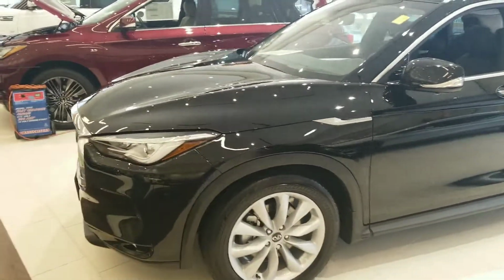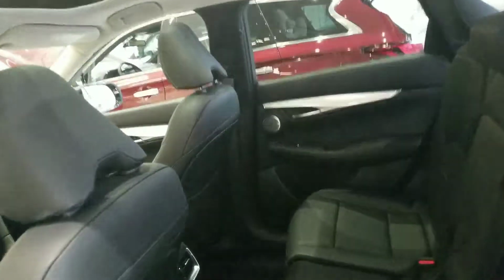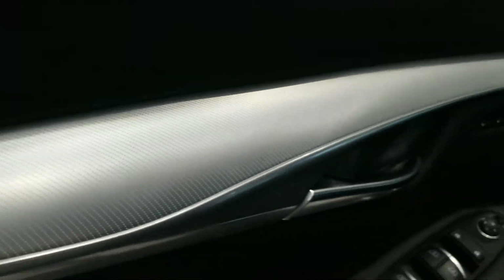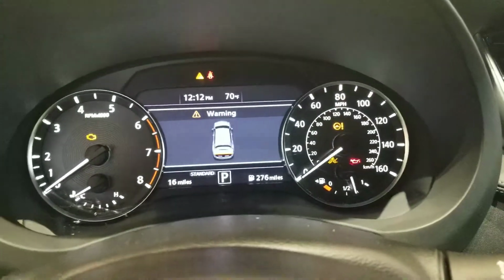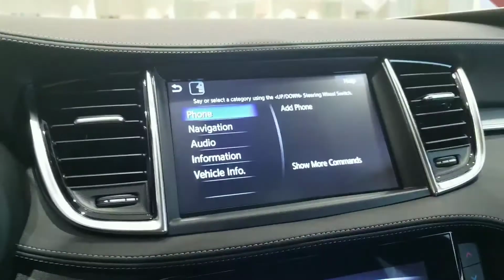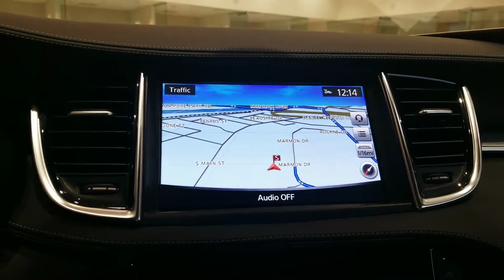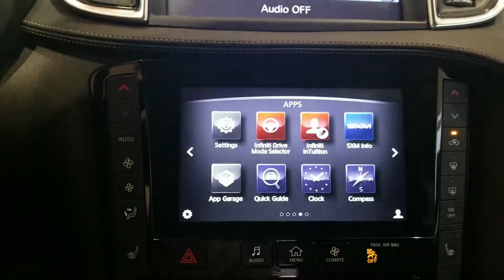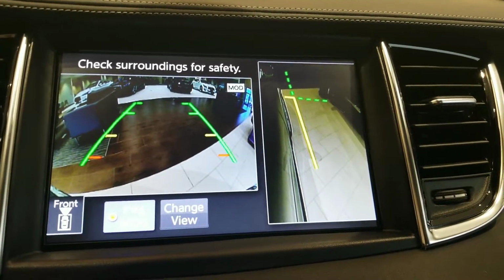Doug's QX50 from Infiniti of Nashua